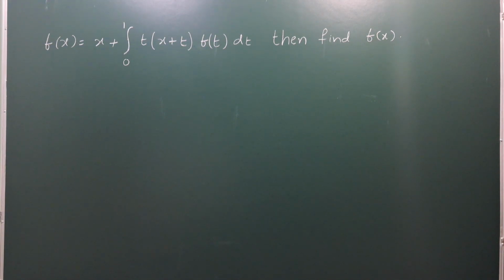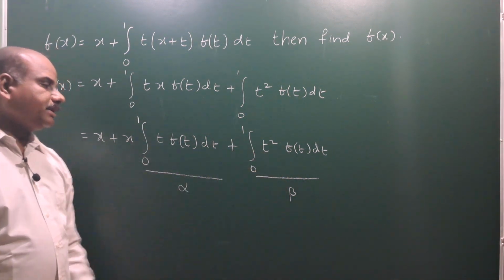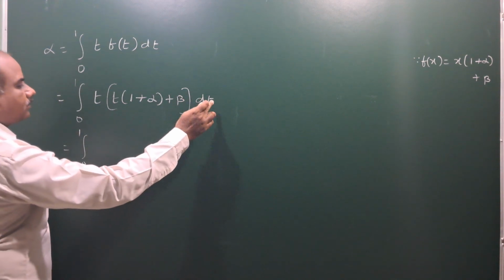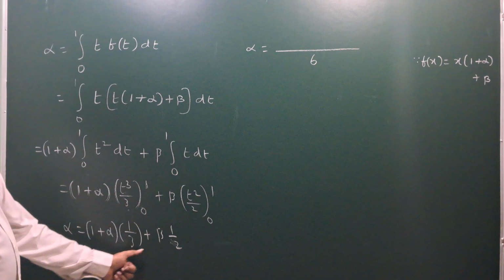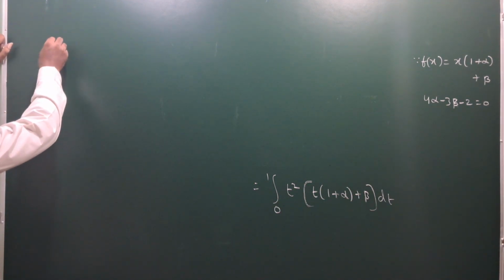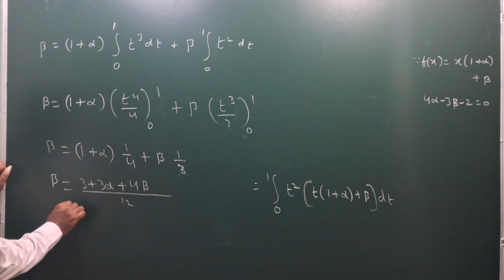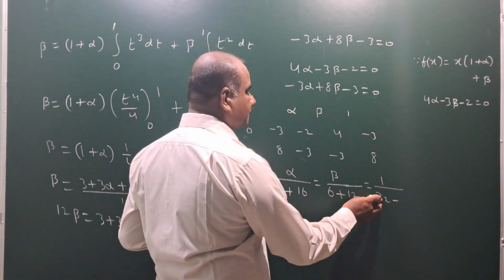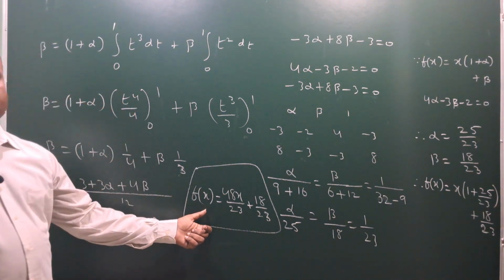f(x) = x + integral 0 to 1 t(x + t) f(t) dt , then find f(x)